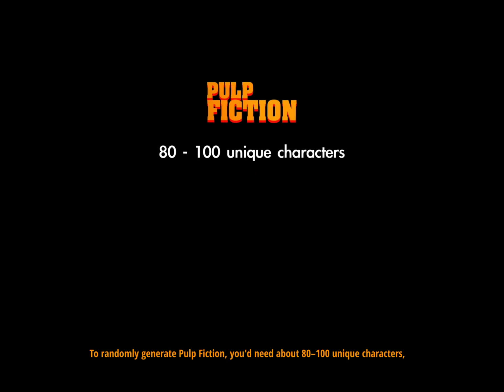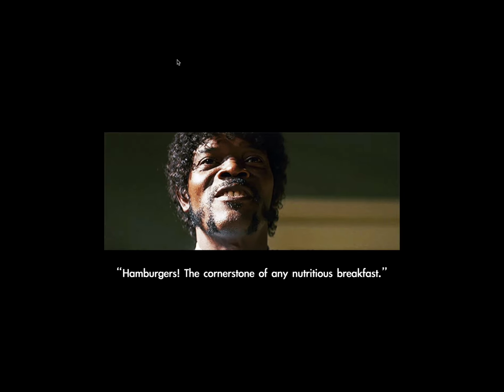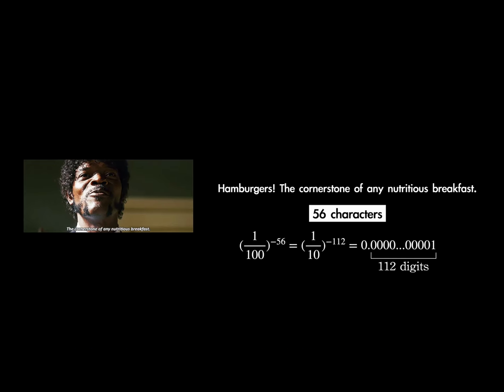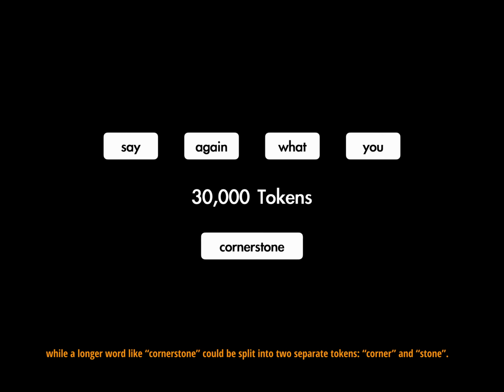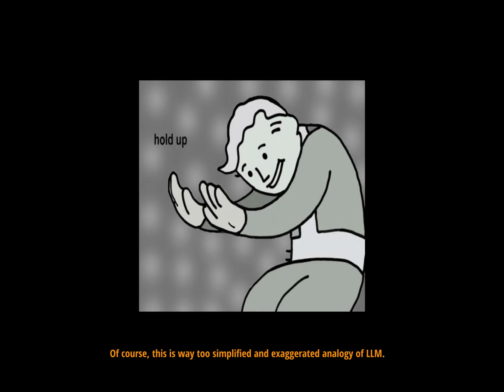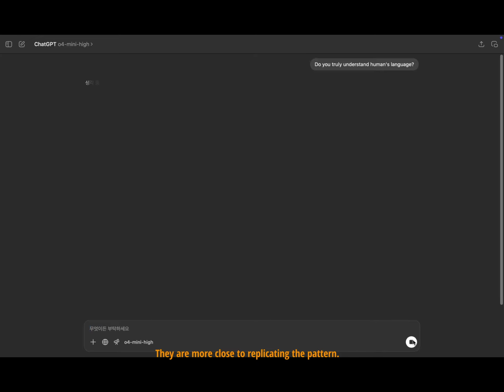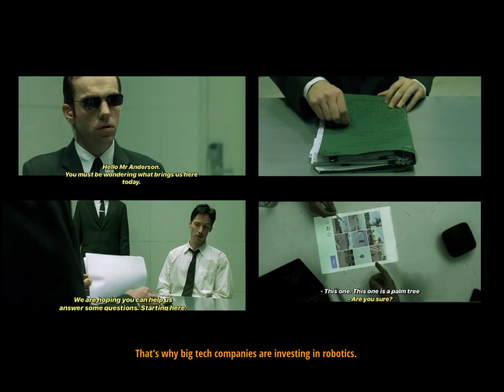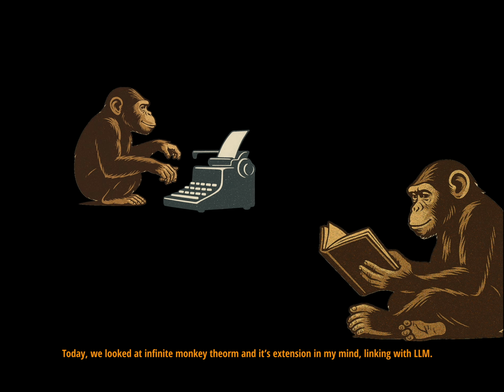[Monkey LLM] Let's make a LLM with using the Infinite Monkey Theorem!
🙈 Have you heard about the Infinite Monkey Theorem? It's a hypothetical experiment that with a large amount of monkeys, one can write the Hamlet. Then, is it similar to LLMs? Why don't we go further with this theory and make LLM with these monkeys?